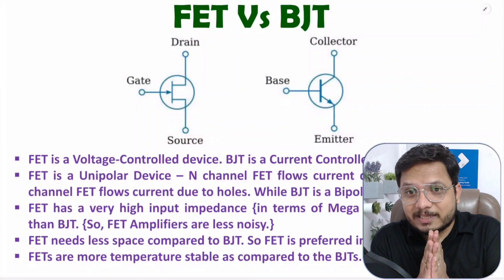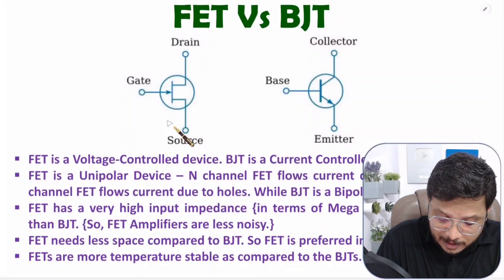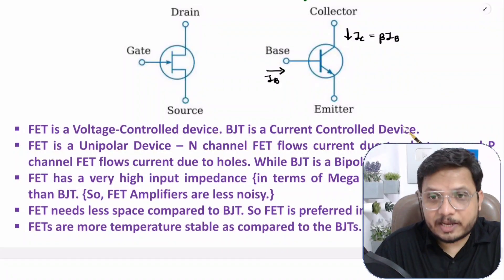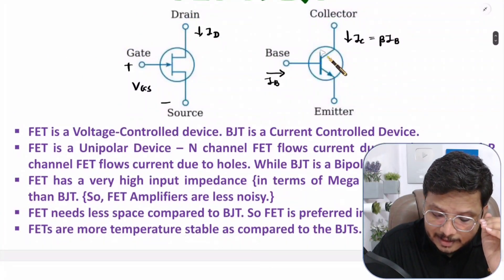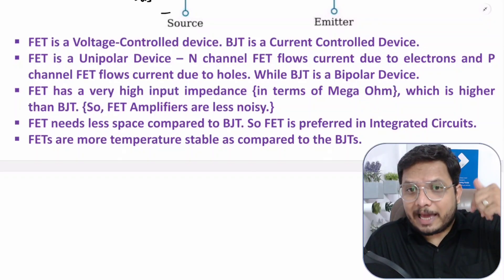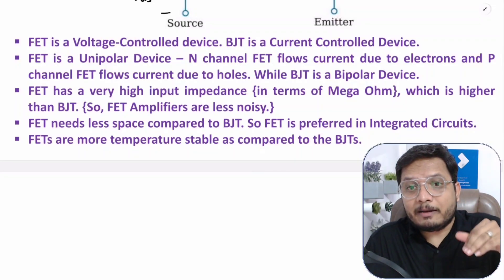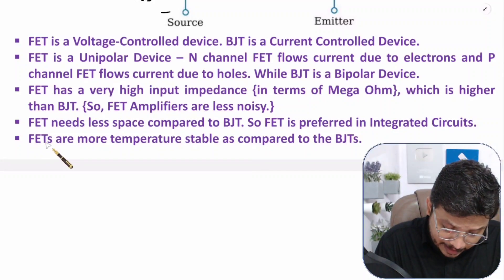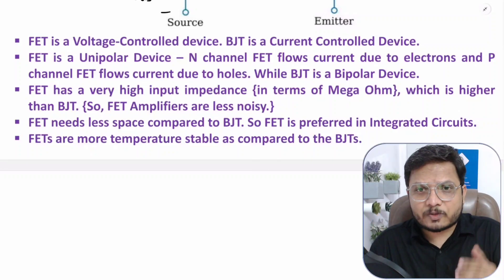Comparison of FET and BJT based on different Parameters | Basic Electronics | Engineering Funda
Comparison of FET and BJT based on different Parameters is explained with the following timecodes:

0:00 – FET Vs BJT - Basic Electronics
0:46 – Symbol of FET and BJT
2:03 – Control of FET and BJT
3:54 – Polarity of FET and BJT
5:59 – Input Impedance of FET and BJT
7:49 – Size of FET and BJT
9:05 – Temperature Stability of FET and BJT

The following points are covered in this video:
0. Basic Electronics
1. BJT - Bipolar Junction Transistor
2. FET - Field Effect Transistor
3. FET Vs BJT
4. Parameters of FET
5. Parameters of BJT
6. Comparison of BJT and FET